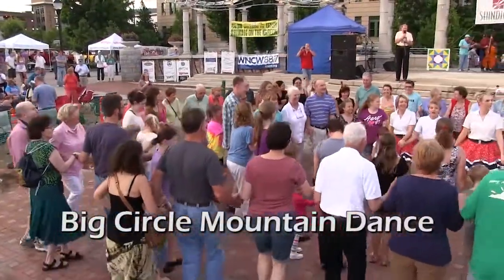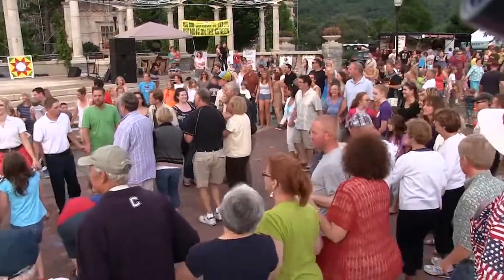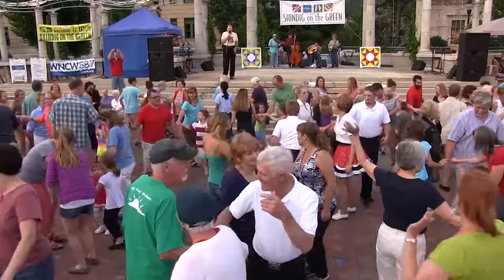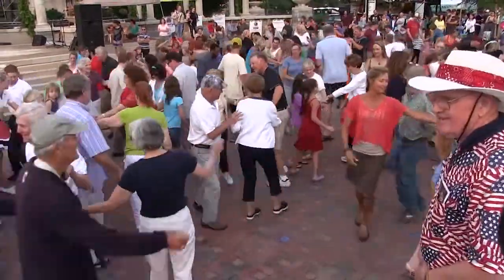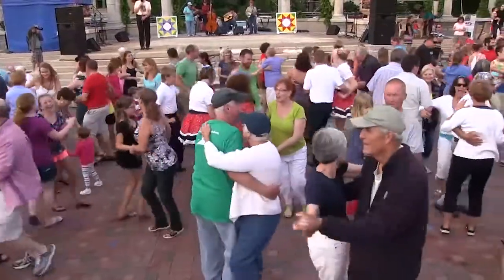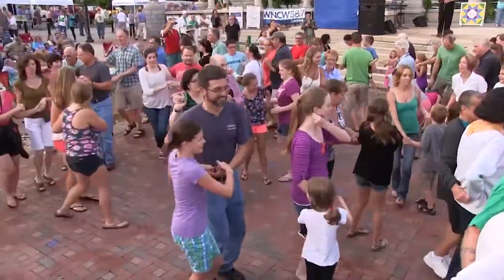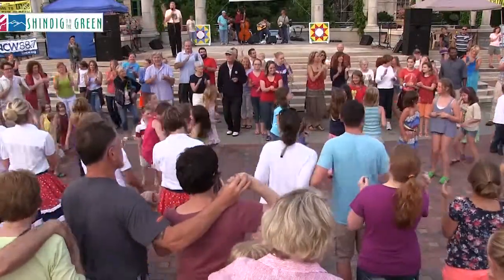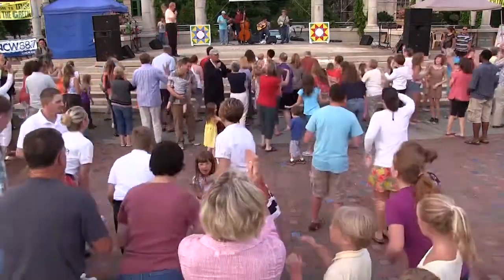Big Circle Mountain Dance at Shindig on the Green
Performed at the July 6, 2013 Shindig on the Green in Asheville, NC